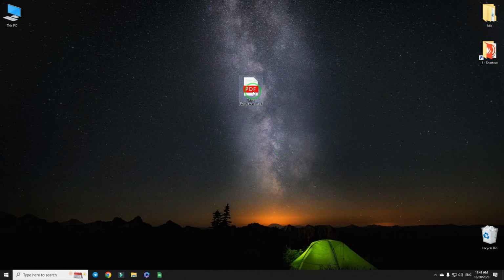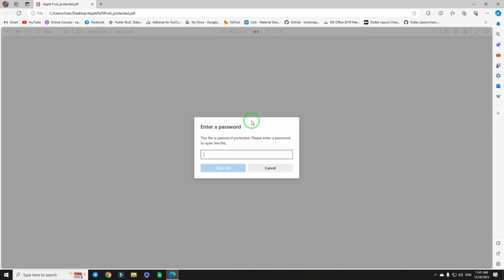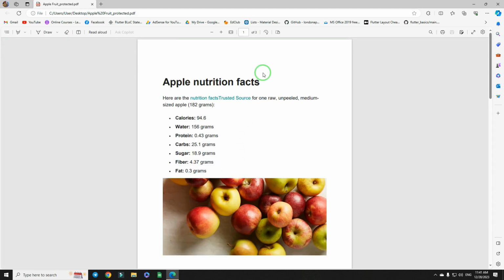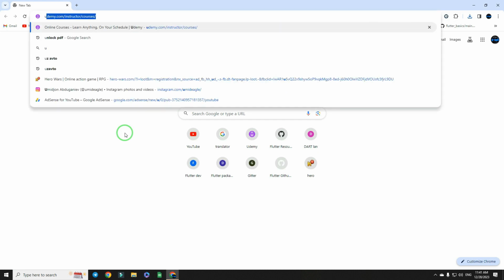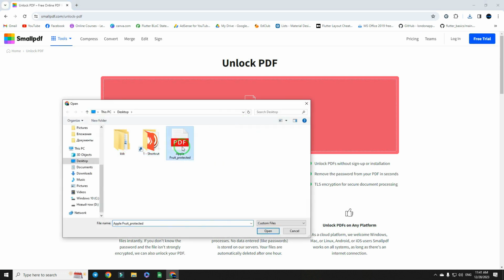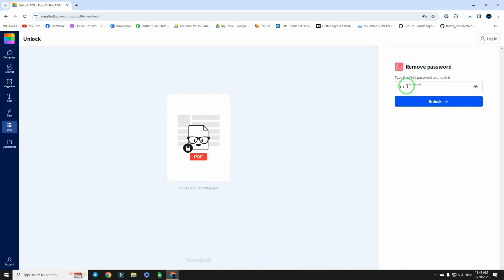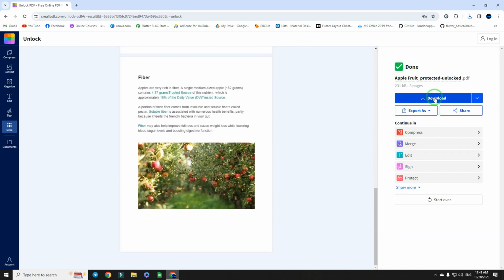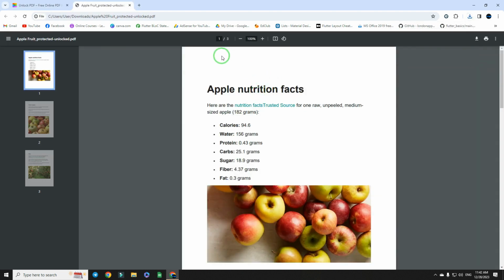Unlock PDF Passwords Easily | How to Remove PDF Password Protection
In this tutorial, learn the easiest methods to remove passwords from PDF files. Whether you've forgotten the password or need to access restricted PDFs, we've got you covered. Follow along step-by-step and regain access to your PDF documents hassle-free.